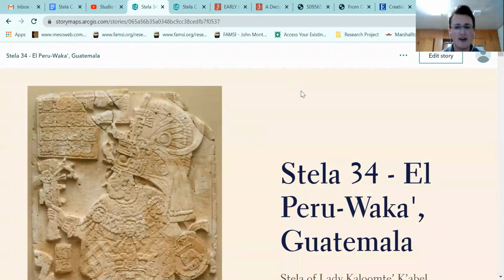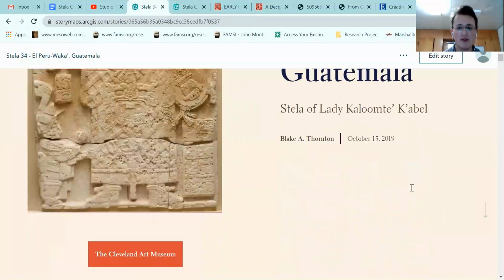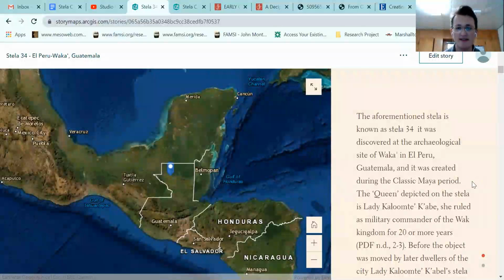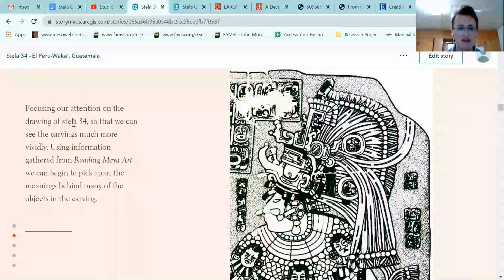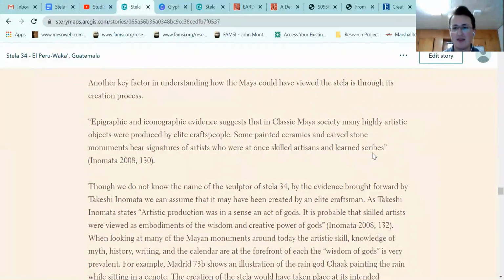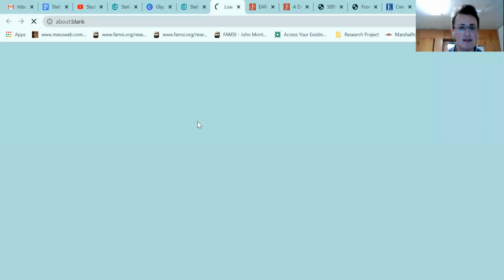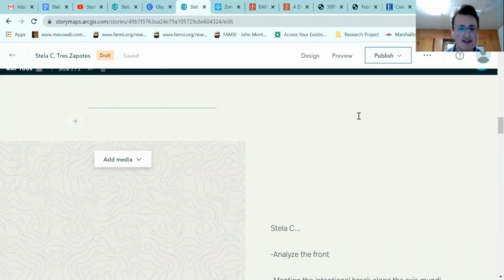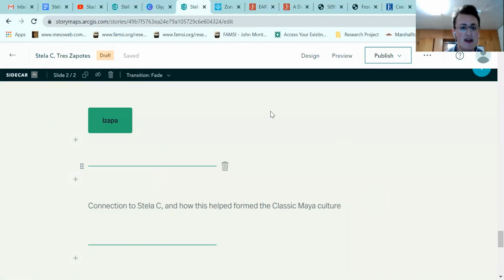How to Create your ArcGIS StoryMap